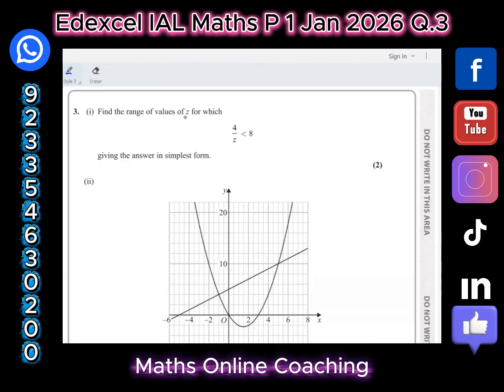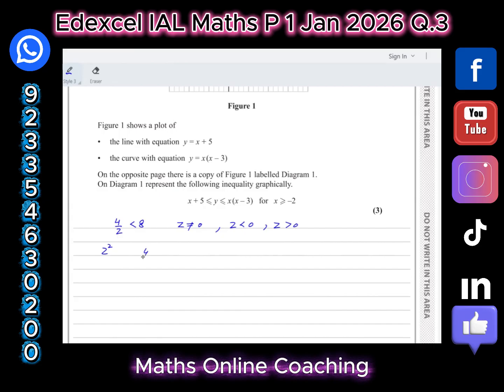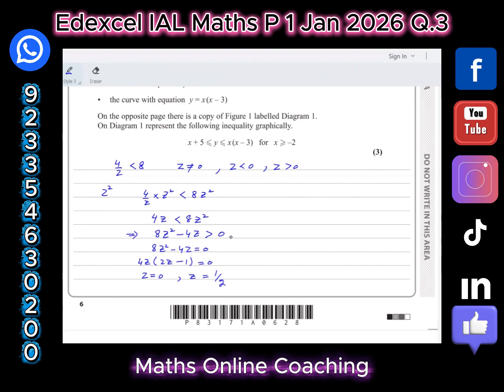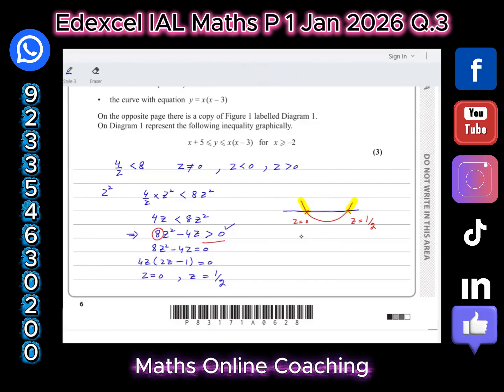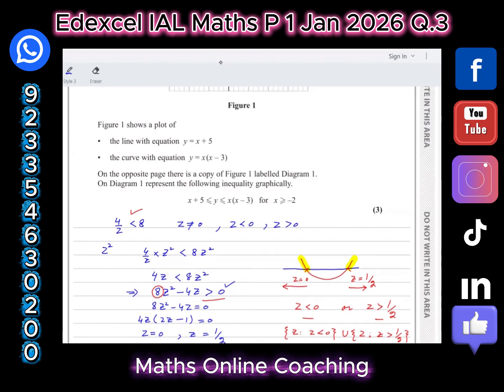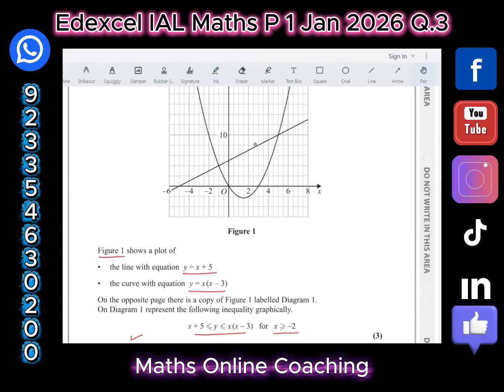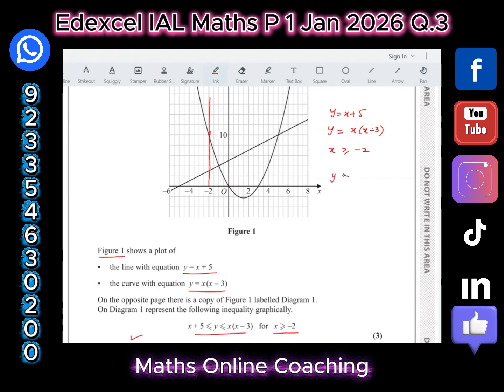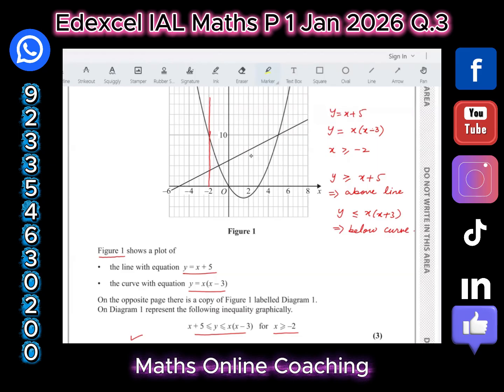Edexcel IAL Pure Mathematics 1 (P1) January 2026 | Question 3 Solution | Step-by-Step Explanation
Edexcel IAL Pure Mathematics 1 (P1) – January 2026

✅ Question 3 | Complete Step-by-Step Solution

In this video, we solve Question 3 from the latest Edexcel International A Level Pure Mathematics 1 (P1) January 2026 examination paper.

This detailed solution is designed to help students:

Understand the complete solving process
Learn the correct exam technique
Avoid common mistakes
Build confidence for future examinations

Whether you're preparing for Edexcel IAL Mathematics or revising past papers, this video will help strengthen your concepts.

🎁 FREE DEMO SESSION

📚 New students can book a FREE Demo Class!

Join Maths Online Coaching for:

One-to-One Classes
Small Group Classes
Exam Preparation
Past Paper Practice
Concept Building
Regular Tests
Expert Guidance

📺 Watch the Complete January 2026 P1 Solution Series

✅ Question 1
✅ Question 2
✅ Question 3 (Current Video)
🔜 Questions 4–10 Coming Soon